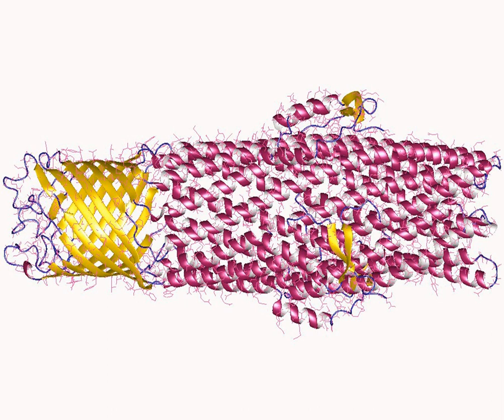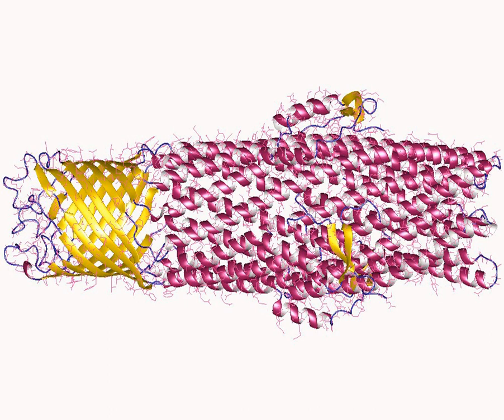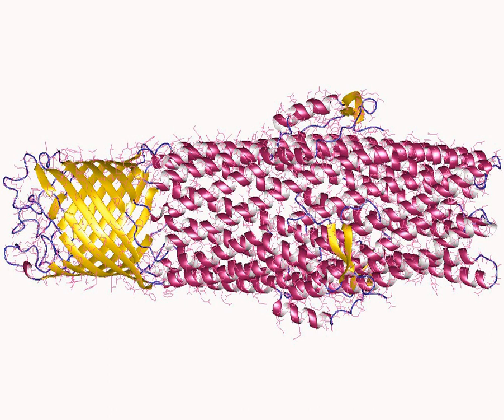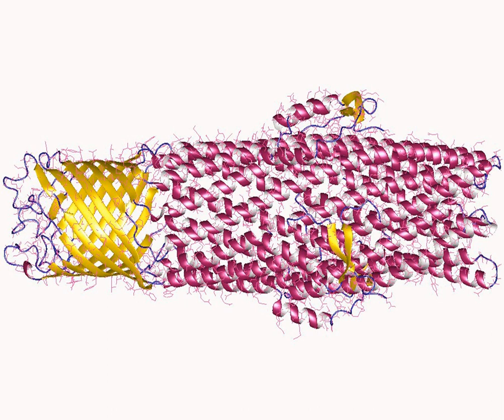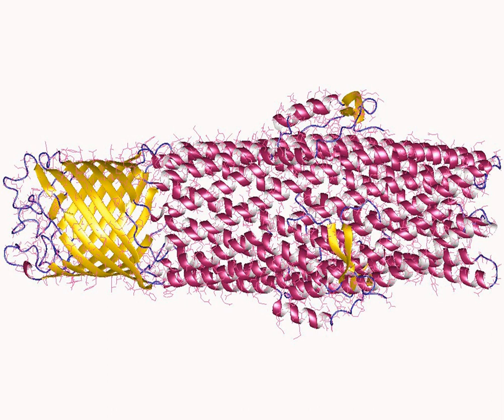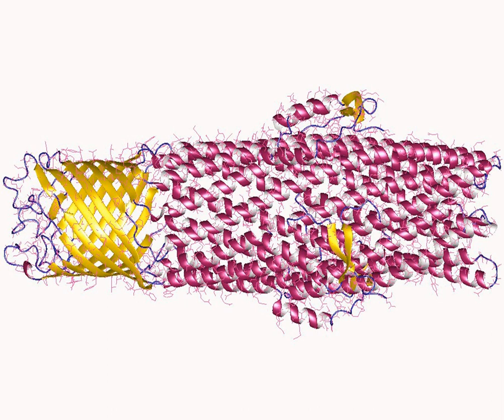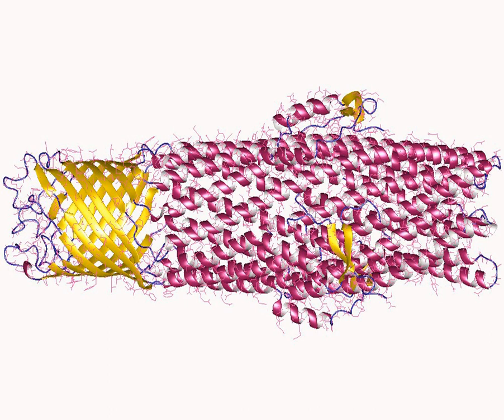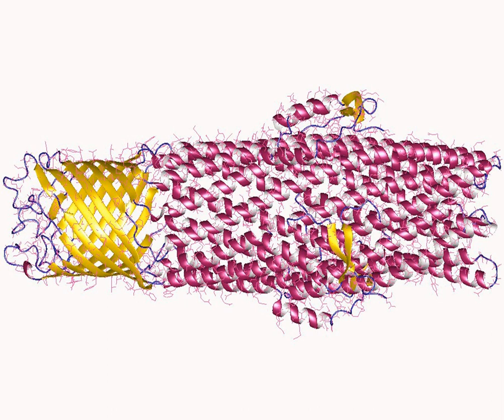Efflux (microbiology) | Wikipedia audio article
00:00:47 1 Bacteria
00:00:57 1.1 Bacterial efflux pumps
00:02:47 1.2 Function
00:04:56 1.3 Impact on antimicrobial resistance
00:06:23 2 Eukaryotes
00:07:26 3 Efflux inhibitors
00:08:36 4 See also

- Socrates

SUMMARY
Active efflux is a mechanism responsible for moving compounds, like neurotransmitters, toxic substances, and antibiotics, out of cells; a process considered to be a vital part of xenobiotic metabolism. This mechanism is important in medicine as it can contribute to bacterial antibiotic resistance.
Efflux systems function via an energy-dependent mechanism (active transport) to pump out unwanted toxic substances through specific efflux pumps. Some efflux systems are drug-specific, whereas others may accommodate multiple drugs with small multidrug resistance (SMR) transporters.